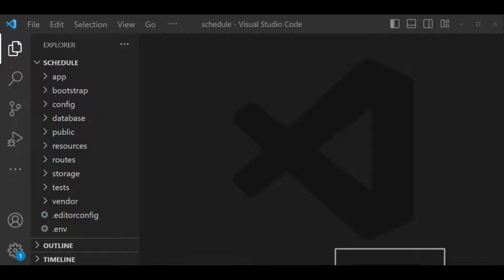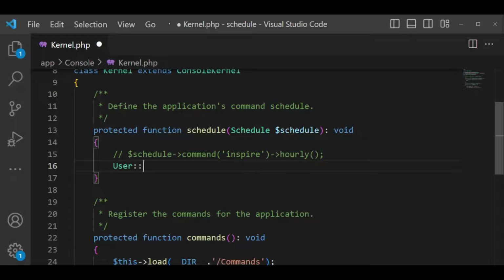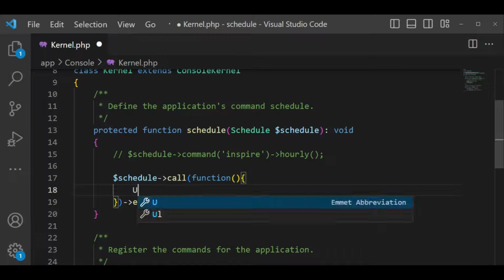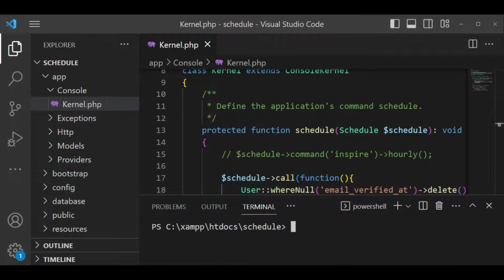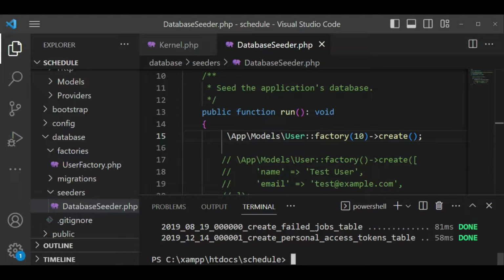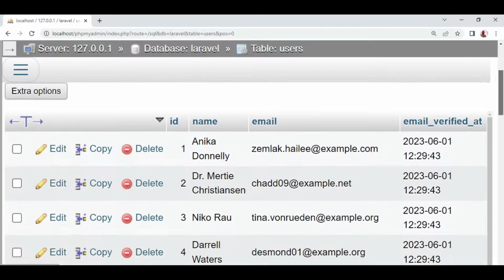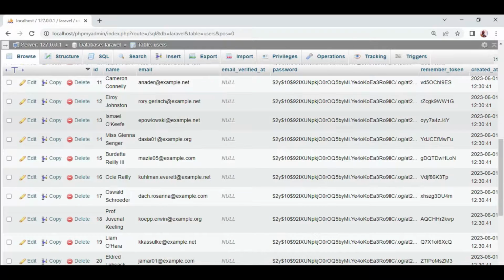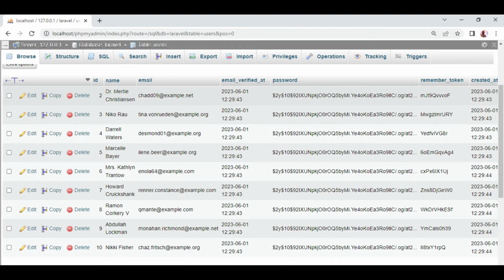Laravel Scheduling | Cron jobs tutorial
Learn how to schedule tasks in laravel